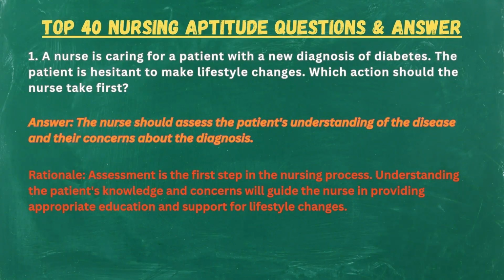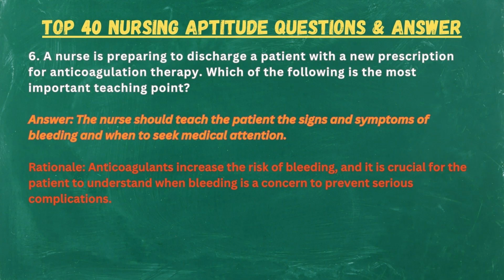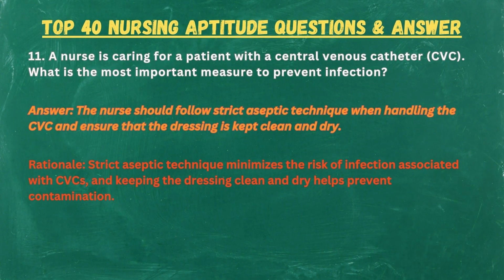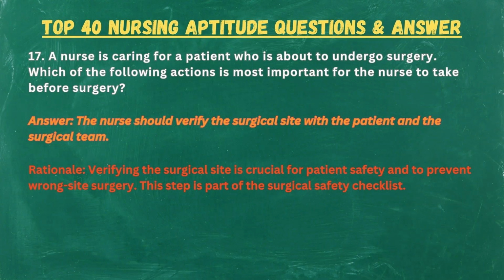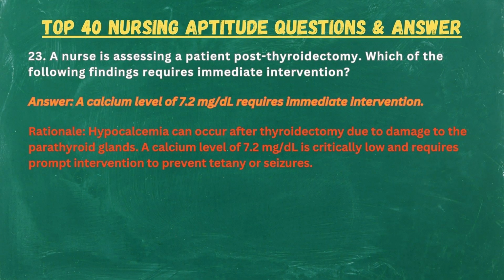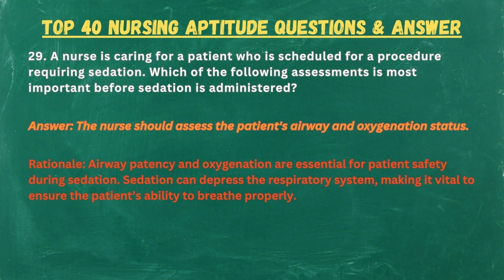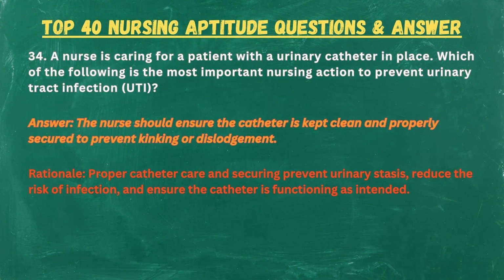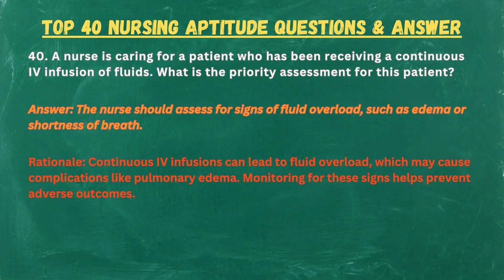Nursing Aptitude: How to Ace NCLEX 2025 Nursing Aptitude Tests | Sample Questions + Solved Answers!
🎓 Nursing Aptitude: How to Ace NCLEX 2025 Nursing Aptitude Tests
📘 | Sample Questions + Solved Answers! | 💡

🚨 Are you preparing for the NCLEX 2025 or a nursing aptitude exam?
🔥 This video is your one-stop guide to mastering nursing aptitude with real-world clinical scenarios, priority-setting questions, and step-by-step rationales that mirror the style of the NCLEX!

🧠 What You’ll Learn in This Video:
✅ 40+ NCLEX-style nursing aptitude questions that challenge your logic & clinical reasoning
✅ Full answers with rationales to help you understand the "why" behind each decision
✅ Realistic patient care scenarios involving prioritization, delegation & safety
✅ Bonus tips to boost your critical thinking and prepare smarter, not harder!

💉 Perfect for:
👩‍⚕️ NCLEX-RN & NCLEX-PN Candidates
📚 Nursing Students
📝 CNET, Staff Nurse Exams, Govt Nursing Jobs
💡 Anyone looking to improve their nursing aptitude and test strategy

💬 “Think like a nurse” and level up your clinical judgment with practice that matters!